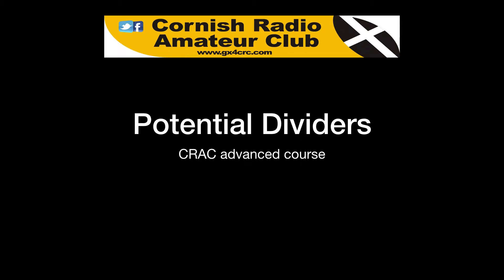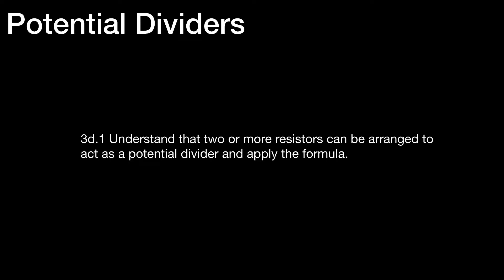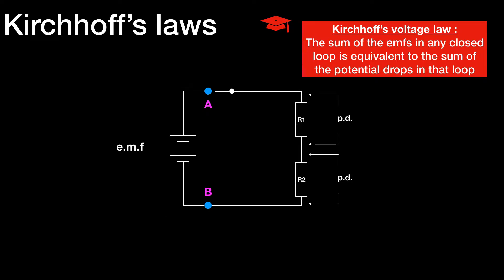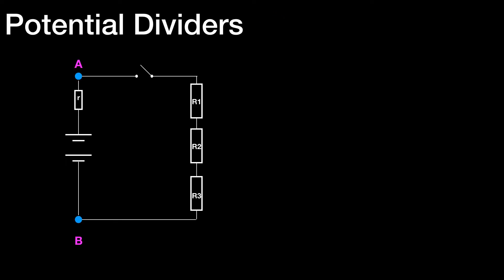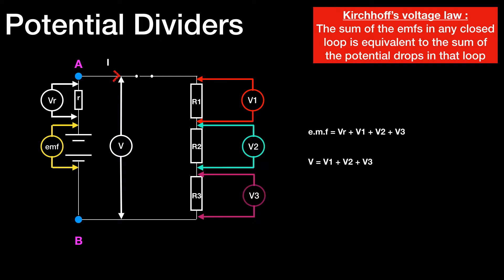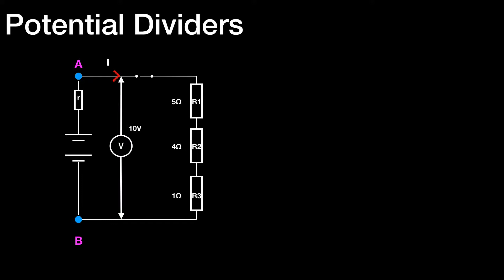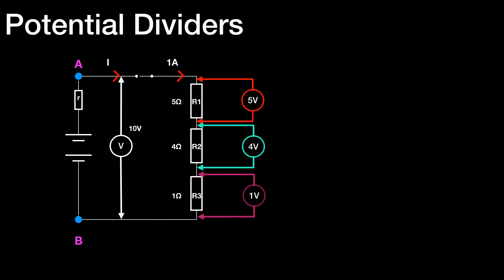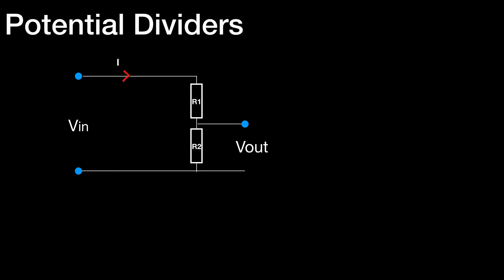Advanced - Potential dividers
A look at potential dividers for the CRAC advanced course